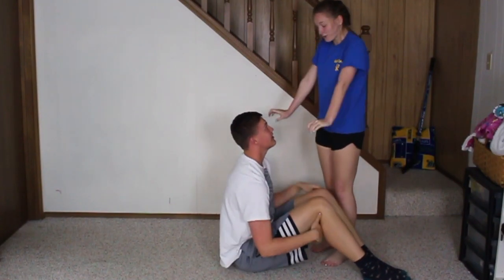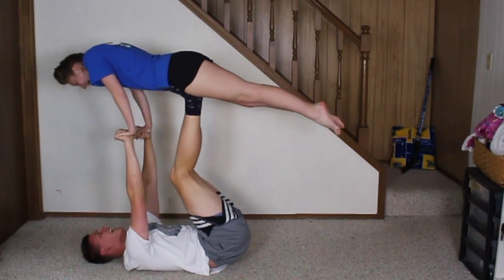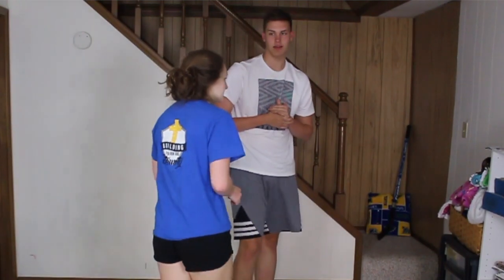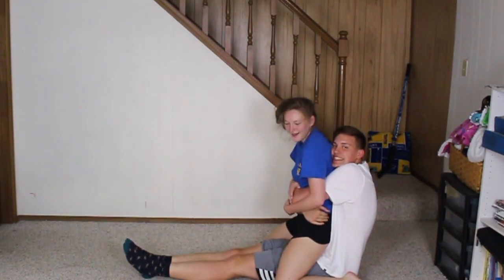we tried the couples yoga challenge!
yeah this video was kind of a STRETCH... but I hope you enjoyed and were super zen while watching it (or maybe not)! thanks for watching and I can't wait to see you in my next video!!
check me out on the social meeds!:
vsco: oliviagravette
tunes i used in this video:
love club instrumental by lorde
wii music trap remix
until next time,
God's blessings and peace out
olivia kate :)